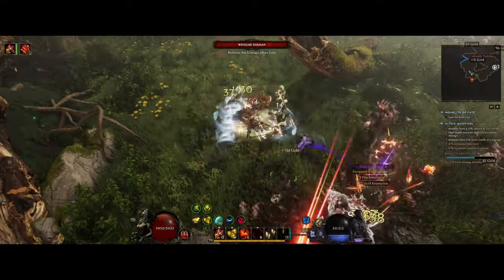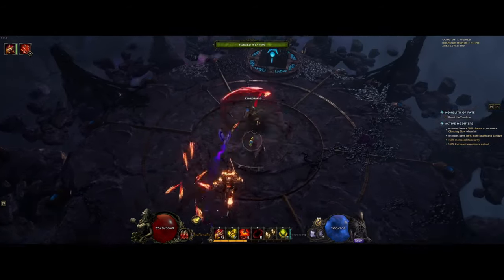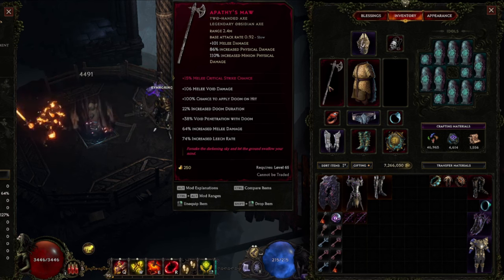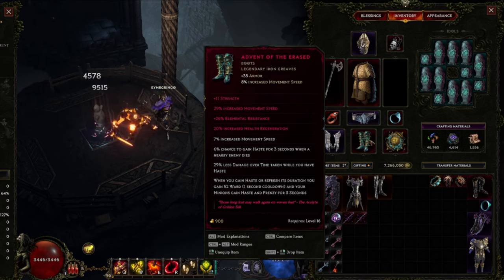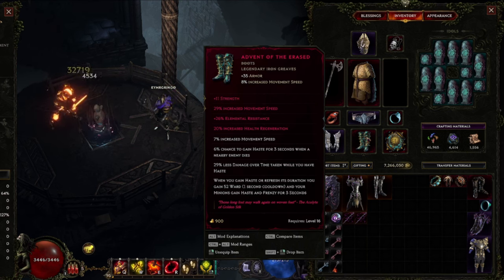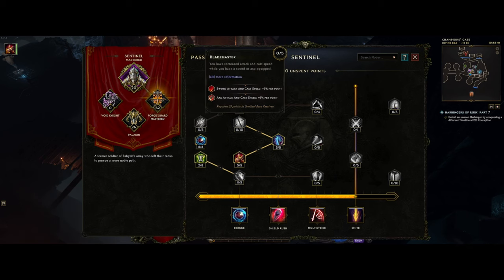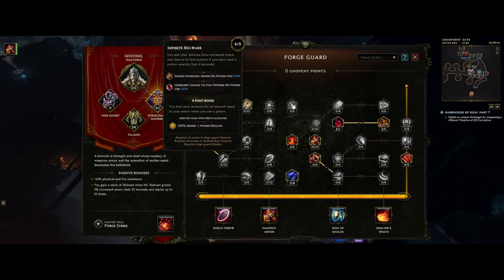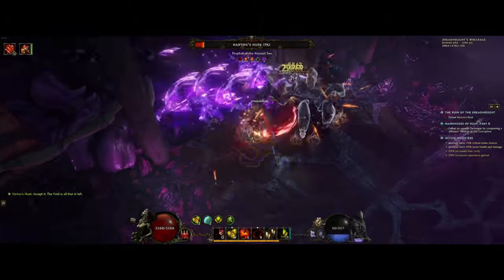WARPATH Forge Guard Minion Build Guide | Last Epoch | LE Builds | 1.1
Warpath version of the Forge Weapon Forge guard minion crit build that i had quite a bit of questions about. Its a work in progress and i just got to 250 corruption with this setup and this is the progression so far! hope you enjoy!
Timestamps:
0:00 - Intro
1:04 - Why Warpath
1:51 - Healing Hands Changes
2:11 - Sigil of Hope Chnages
3:02 - Old Gear
4:39 - New Gear
5:46 - Wings of Argentus
6:26 - Passive Changes
8:12 - Blessing Changes
8:41 - Harbringer Part 6